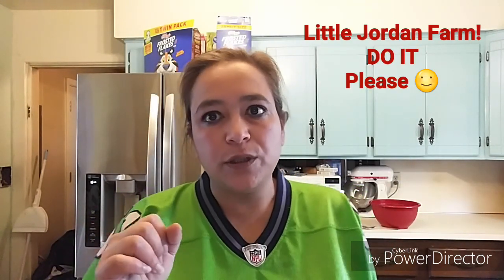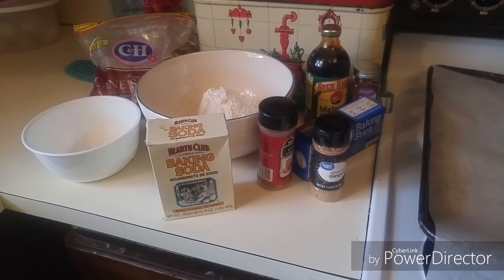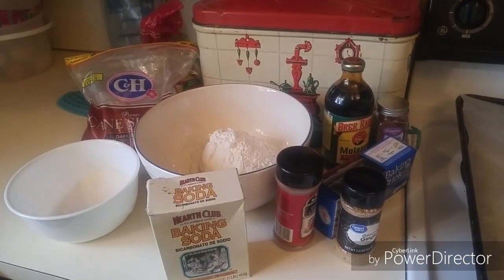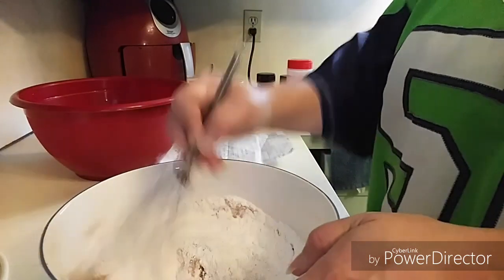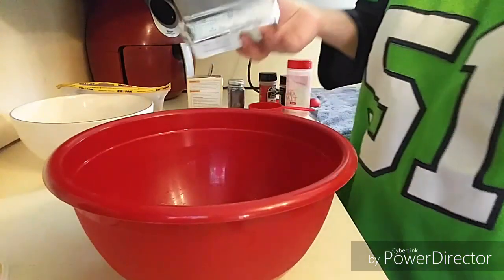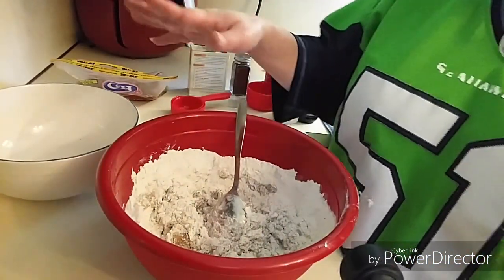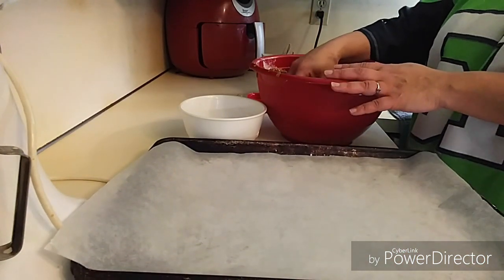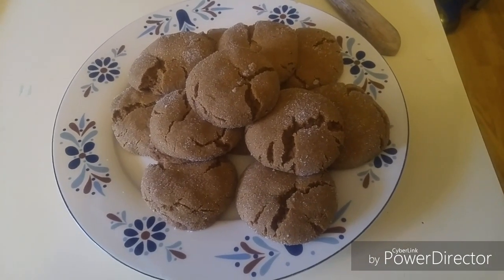How To make Old Fashion Molasses Cookies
This is a collaberation video of 40 or more channels that is brought to us by Two family homestead. I hope you enjoy the recipe and go check out the playlist of channels participating.